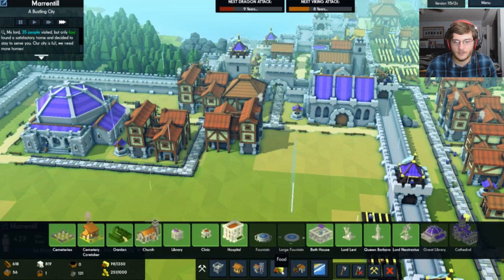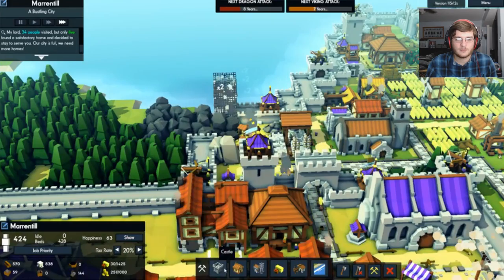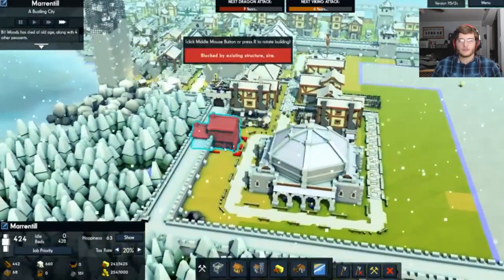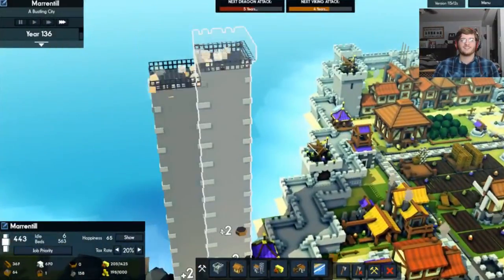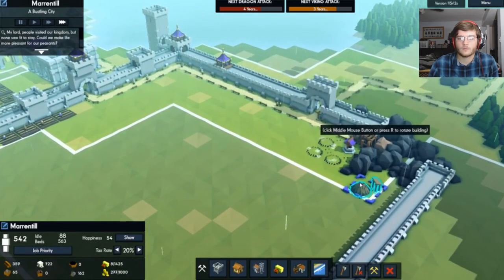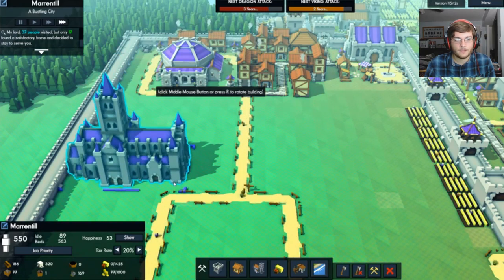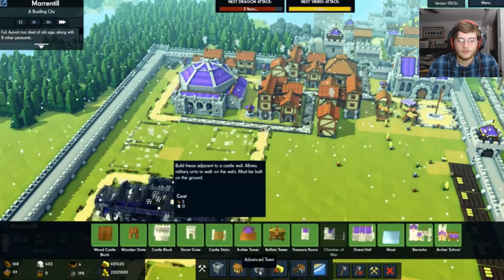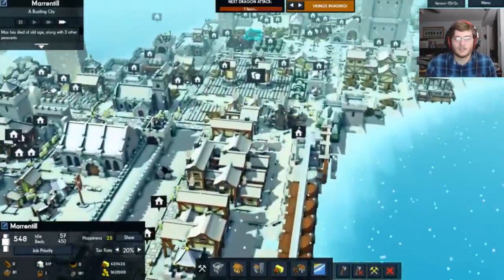The Cathedral! | Kingdoms and Castles Ep.18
In this episode of Kingdoms and Castles, We finally set our plans to make a cathedral in motion. We also build more roads and a market in the center we have carved out. Vikings and Dragons are getting more powerful and I start to worry they will burn down the great library or the cathedral.

End screen credit to Albino_Umbreon on DeviantArt